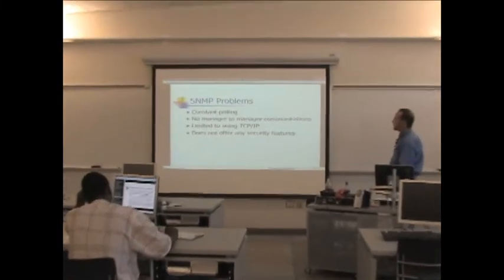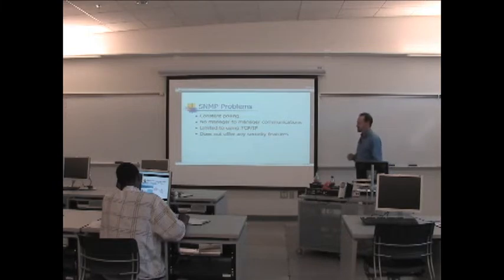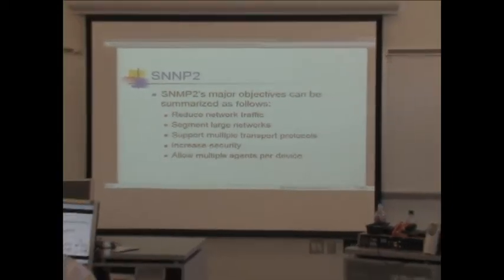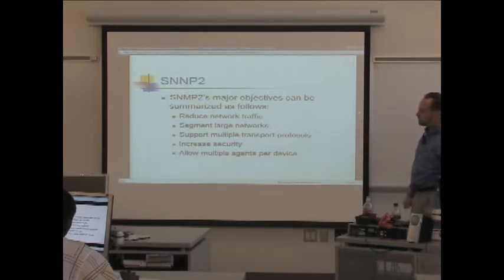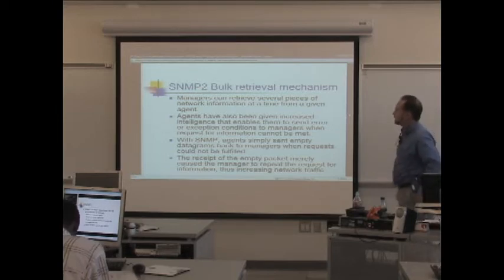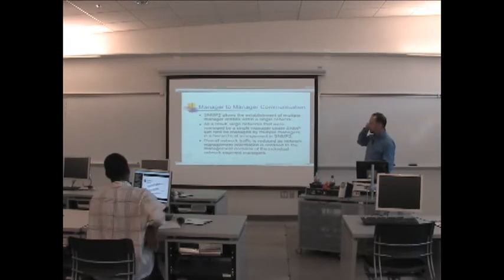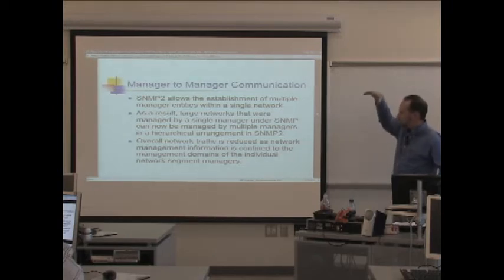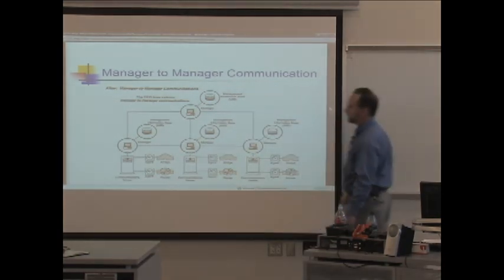CSIS 202 Chapter 11 - Network Management (part 12)